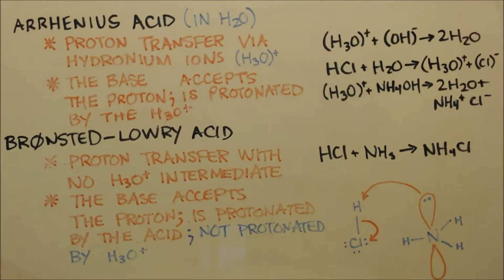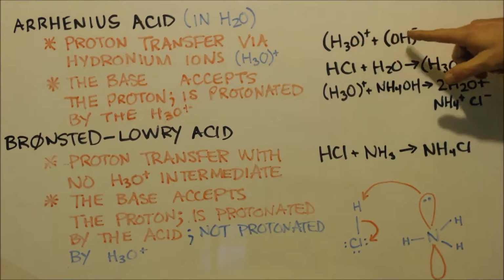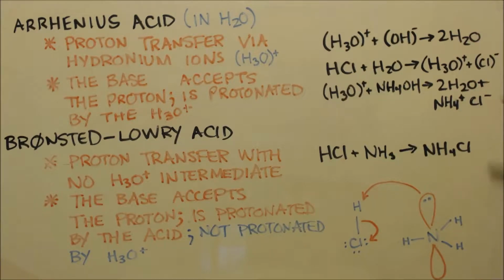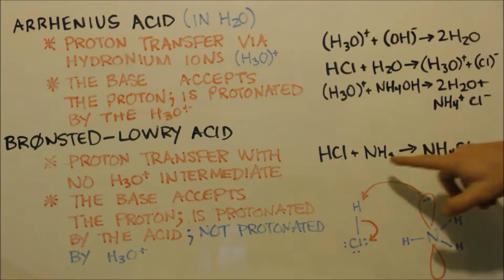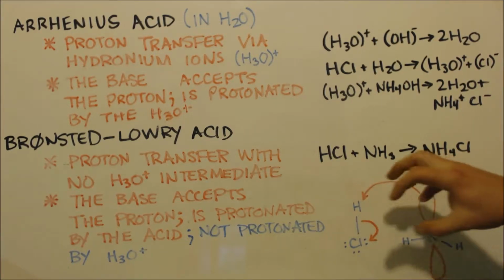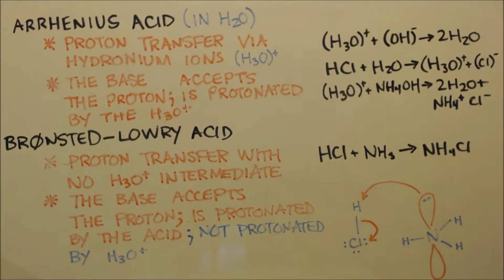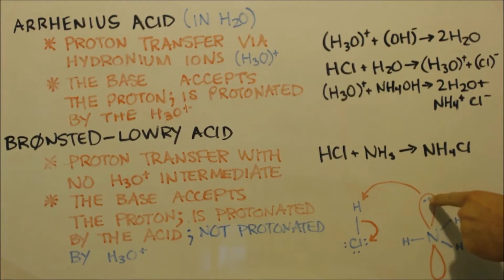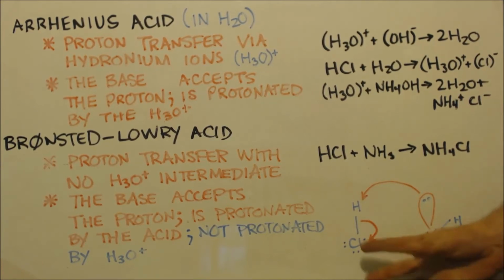WHAT IS A BRONSTED-LOWRY ACID